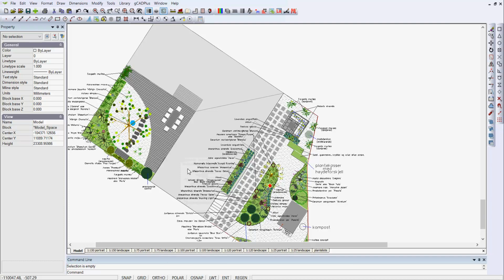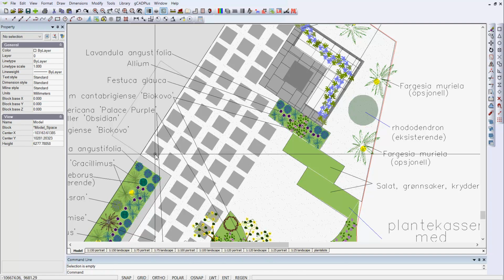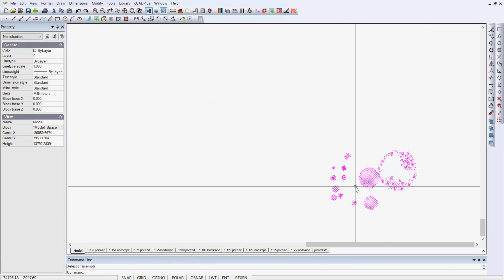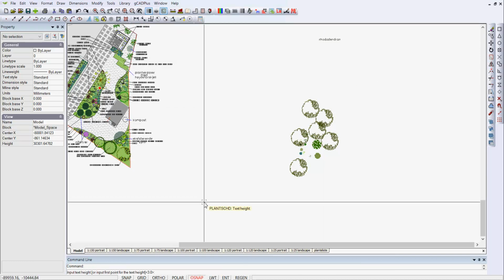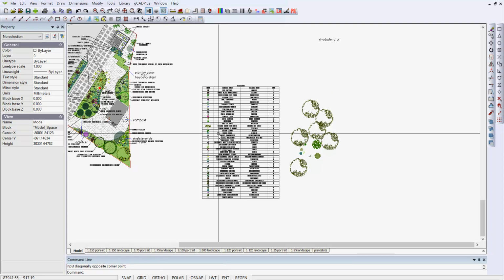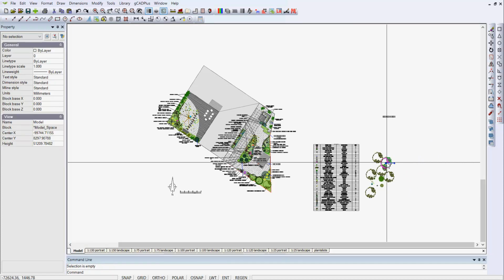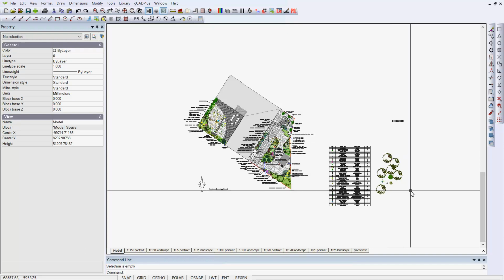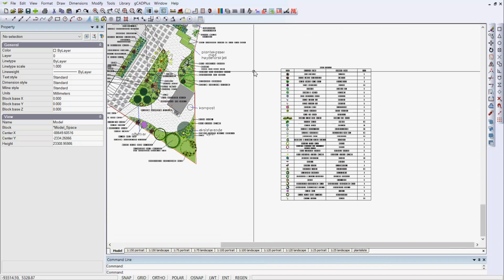Take care when tagging symbols ready for the generation of plant schedules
If plant symbols are set to particular species and the symbols left well away from a design in model space, they can cause errors in the generation of plant schedules.